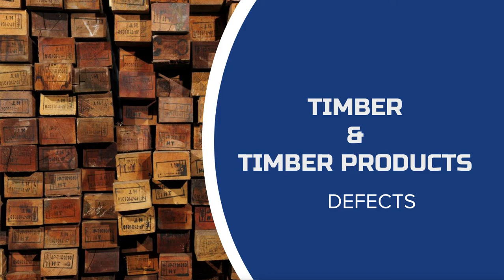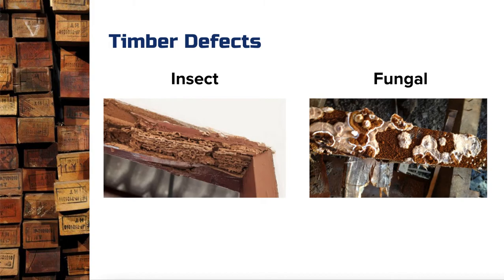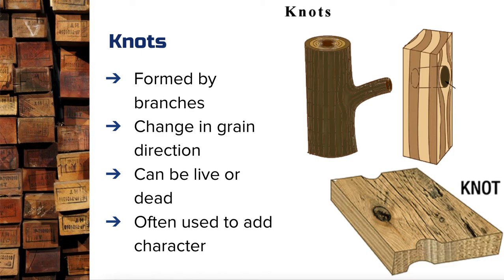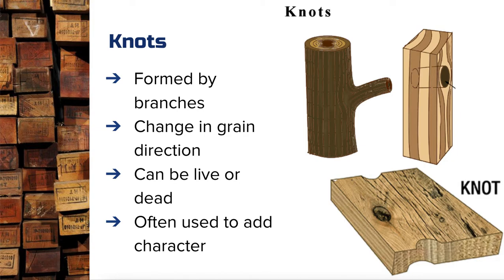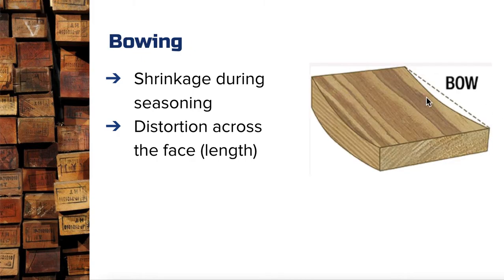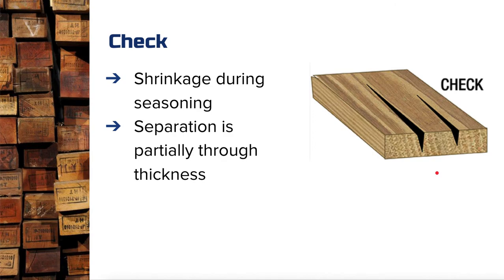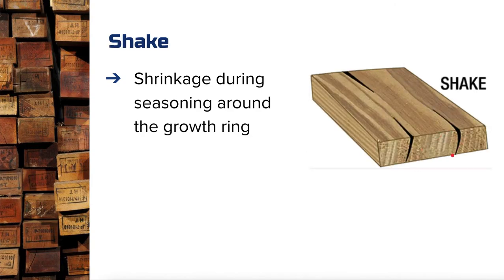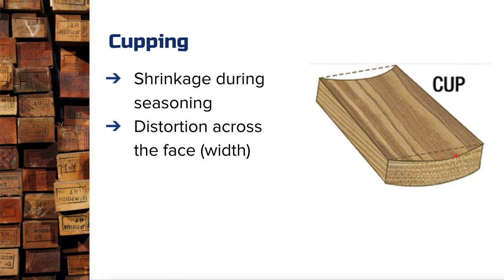04. Timber Defects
Industrial Technology Syllabus
Focus Area: Timber Products and Furniture Technologies (Preliminary)
Content Area: Industry Related Manufacturing Technology
Key Heading: Materials
Sub-Section: Timber Defects